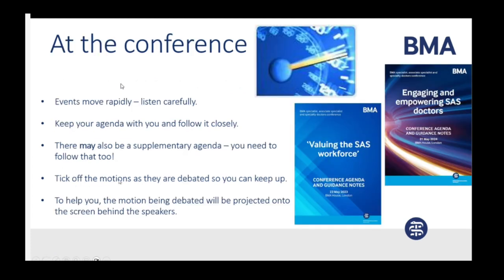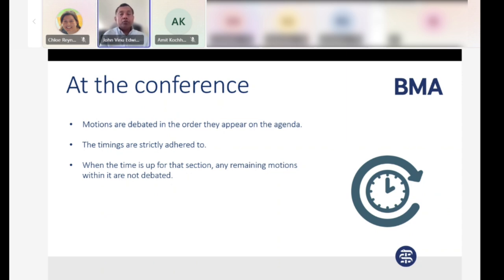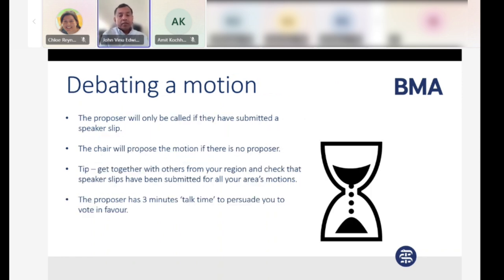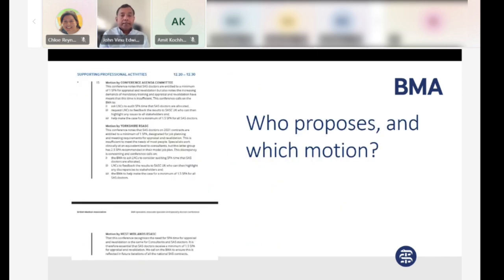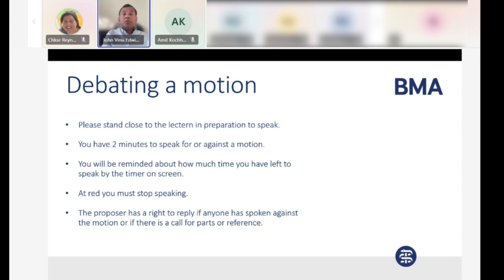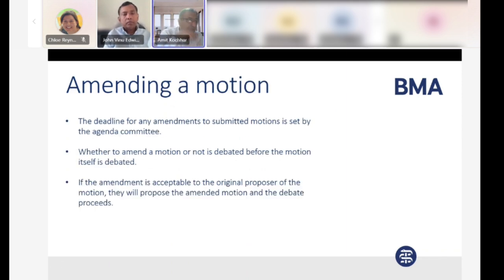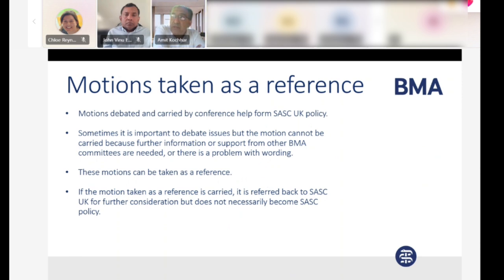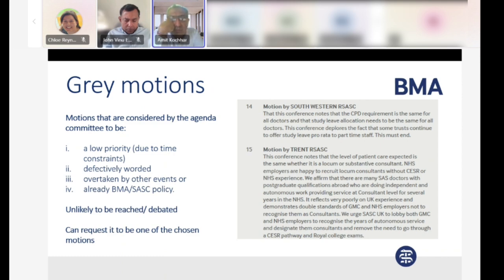Teach In for SAS Conference 2025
Copywrite with the BMA
Credit to Amit Kochhar, Ujjwala Mohite, and John Vinu Edwin